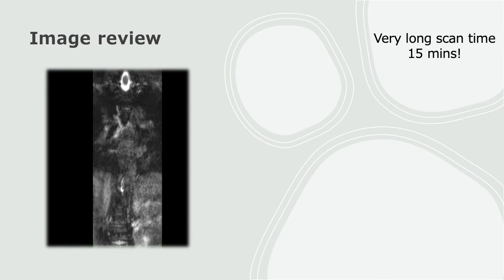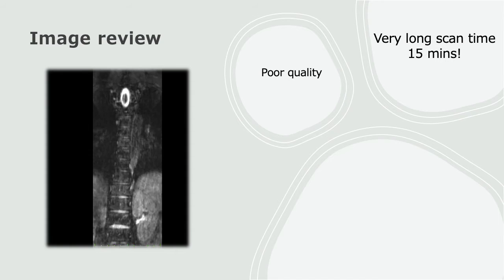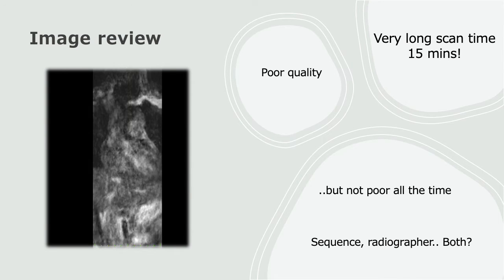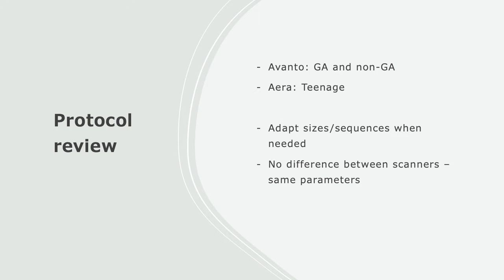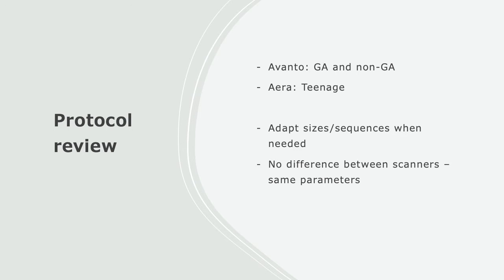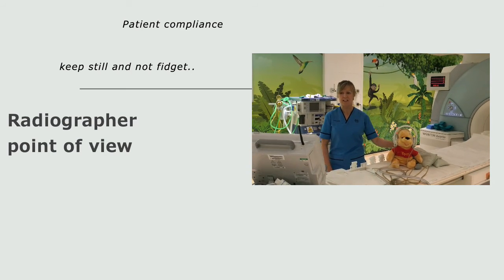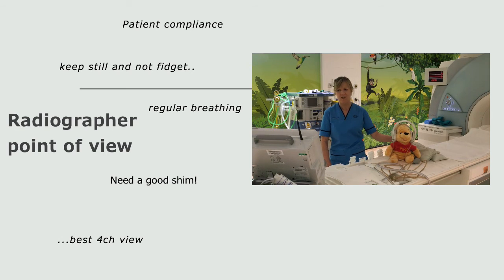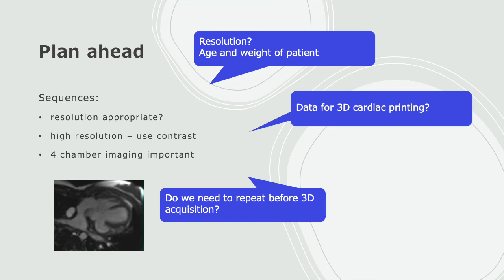J1 Talk HallBarrientos 59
Acquiring 3D whole heart images has become routine in our clinical MRI cardiac examinations. In some cases the data will be used for 3D printing for surgical planning. It is therefore crucial that optimal data is obtained. We studied 10 cases and found that the images did not clearly show the anatomy of the heart. This was due to long acquisitions (patient movement), not imaging and the quiescent period and finally poor respiratory gating. To reduce time and improve the quality of the images we increased the voxel size, ensured the 4 chamber cines were reviewed and a scout respiratory images were acquired. With these changes the quality of the data improved. Overall paediatric cardiac imaging is challenging due to patient size, ability to remain still for a long period of time and various cardiac conditions. Careful planning is required for each patient before they are scanned.